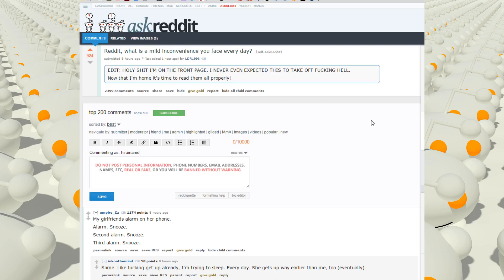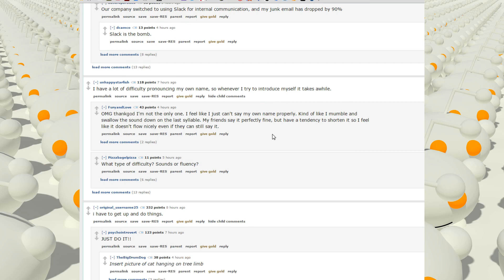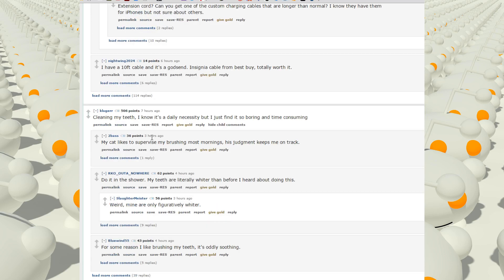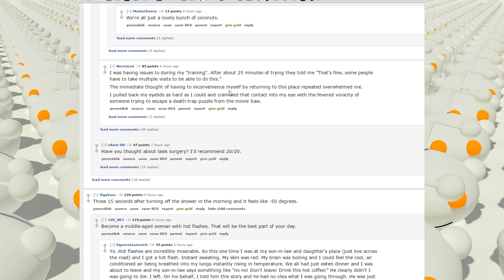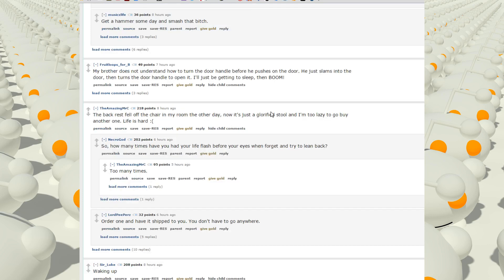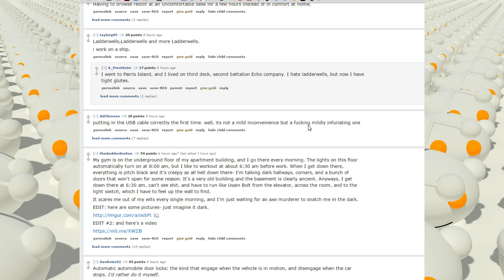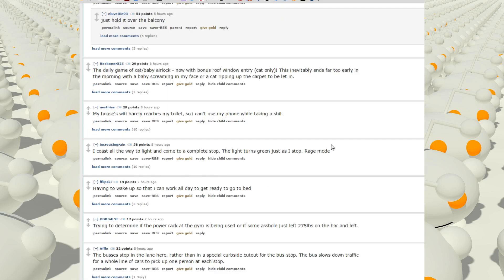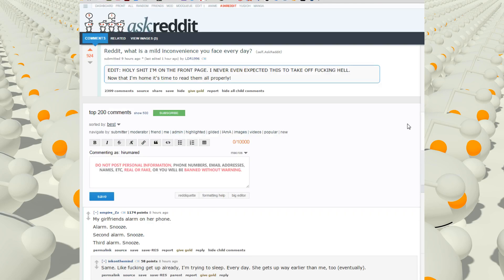Reddit, what is a mild inconvenience you face every day?